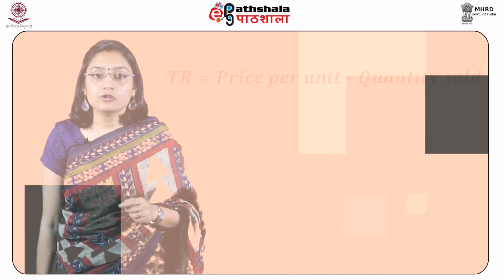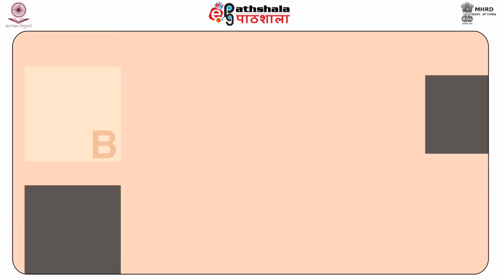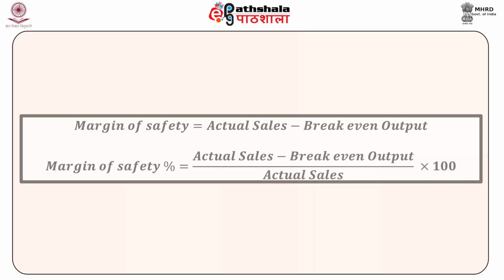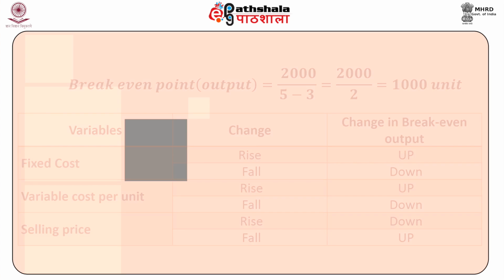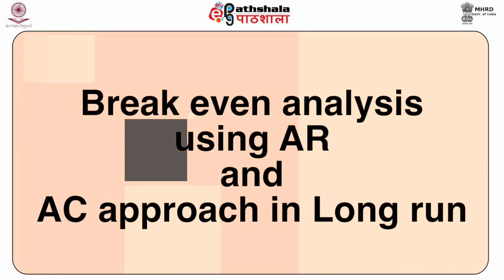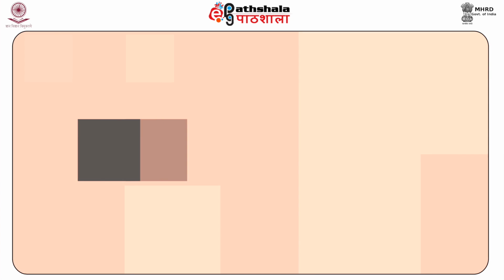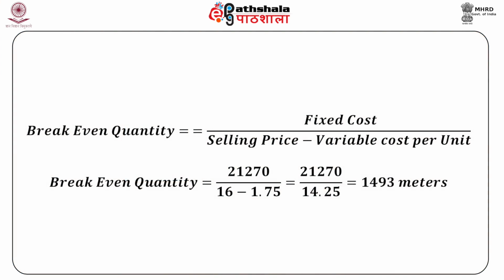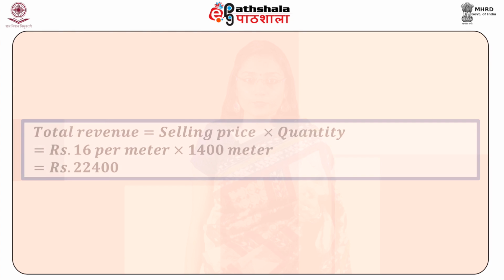Break Even Analysis